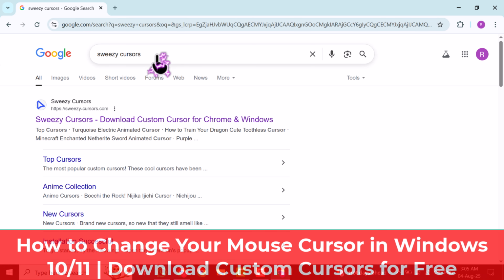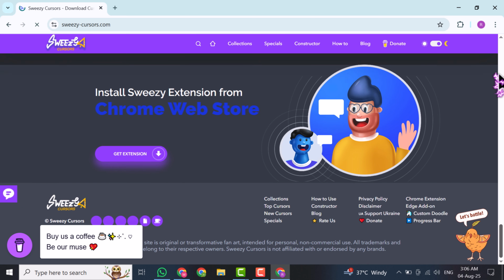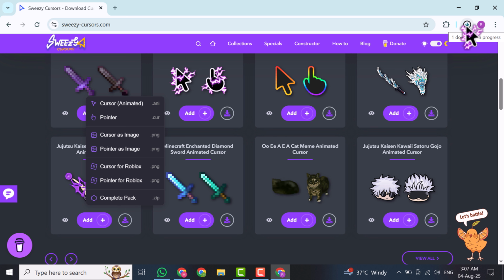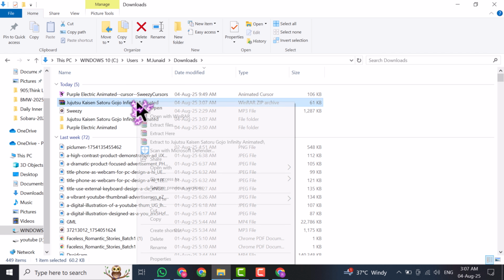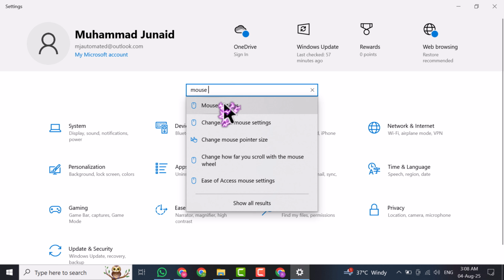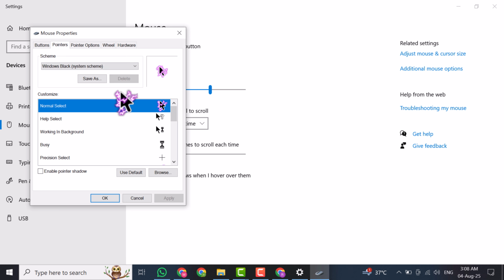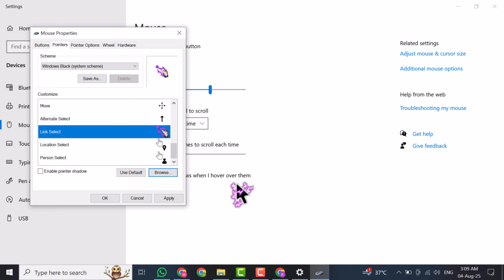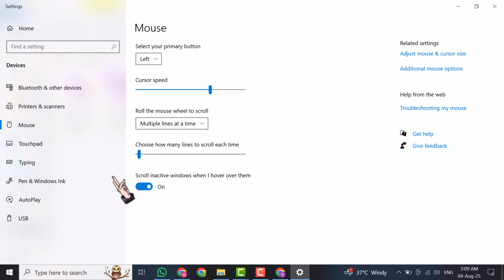How to Change Your Mouse Cursor in Windows 10 or 11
Learn How to Change Your Mouse Cursor in Windows 10 or 11.